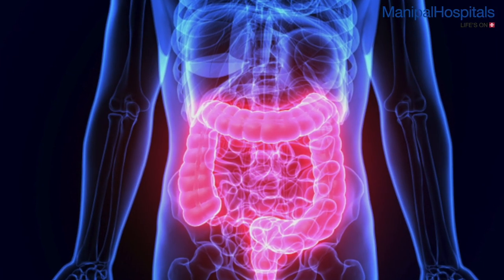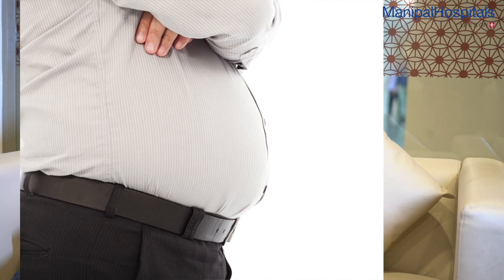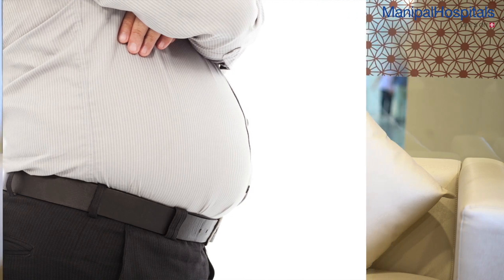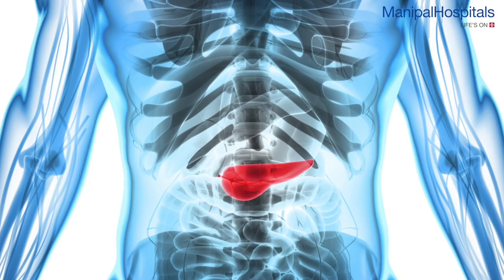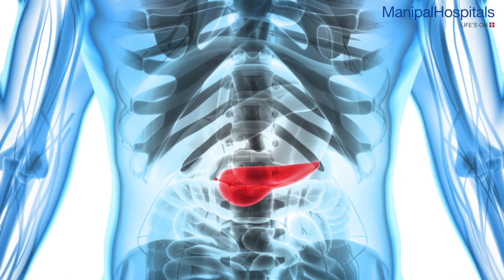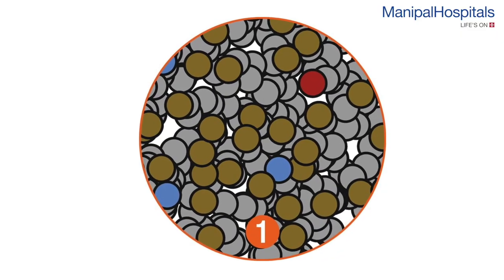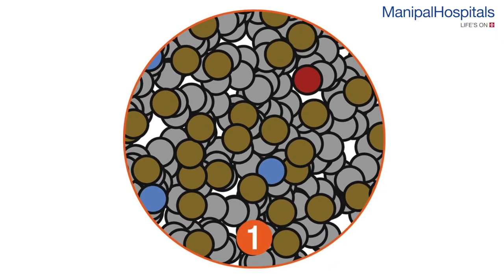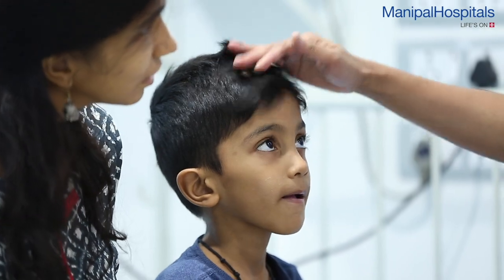Dr. Srikanth K P on Pancreatitis | Manipal Hospitals India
Pancreatitis is a condition caused by inflammation of the pancreas, says says Dr. Srikanth K P, Consultant – Paediatric Gastroenterology & Hepatology, Manipal Hospitals, Old Airport Road, as he explains that one of the most common reasons for pancreatitis in children is an infection. Watch the video to know more about pancreatitis and its methods of prevention! Know more about Dr. Srikanth K P